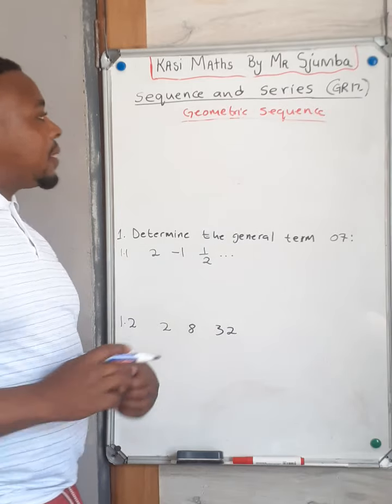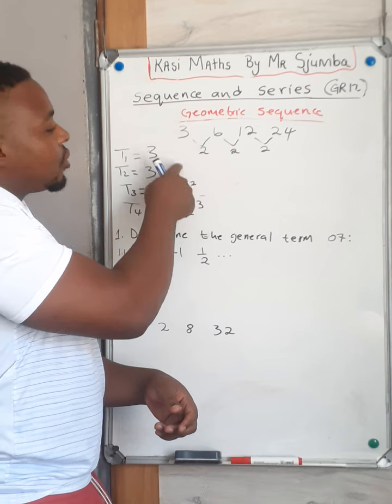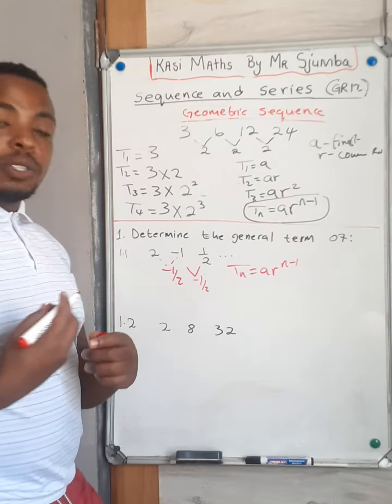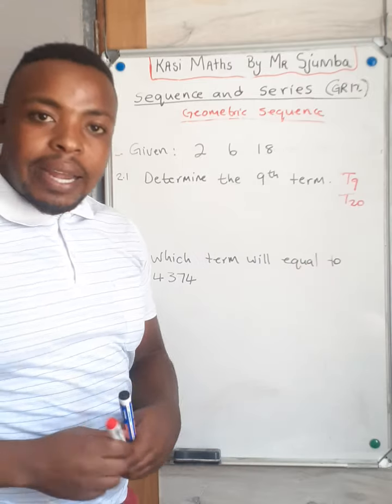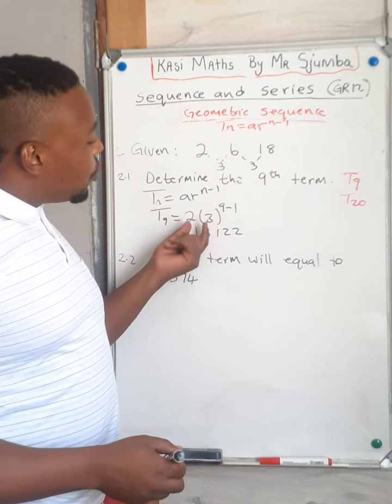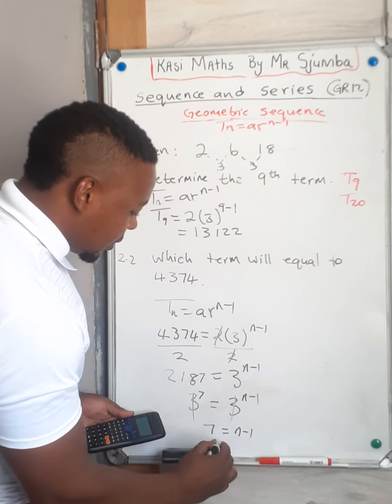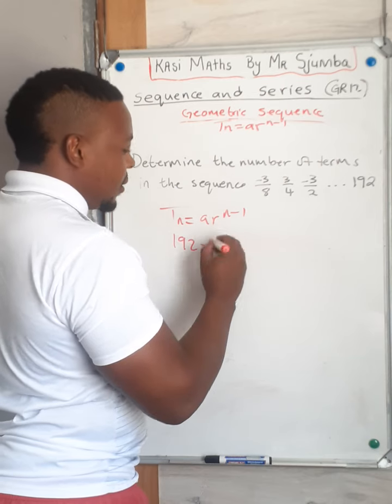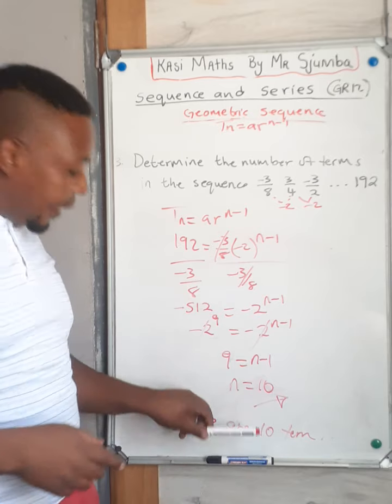number pattern. grade12. (Geometric sequence. basics)